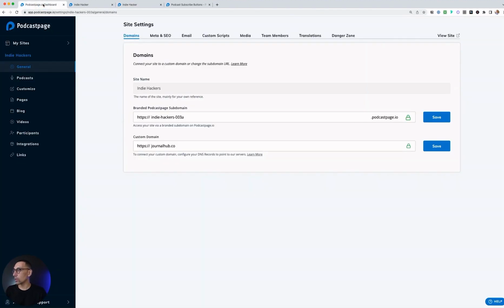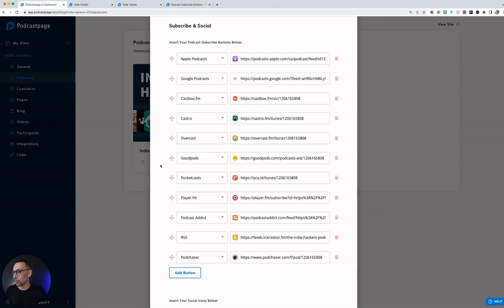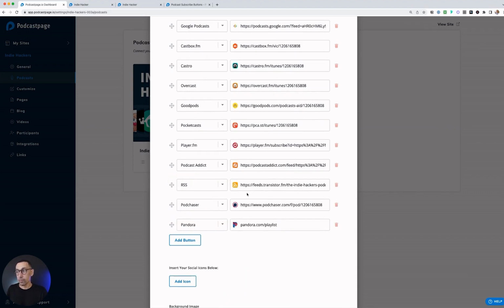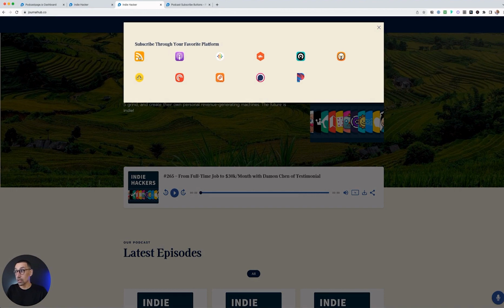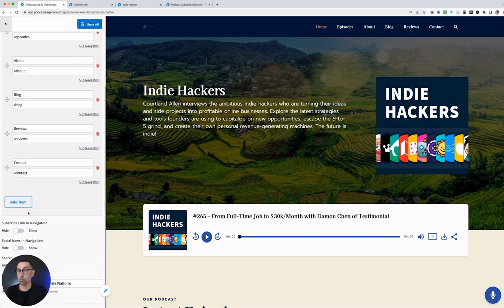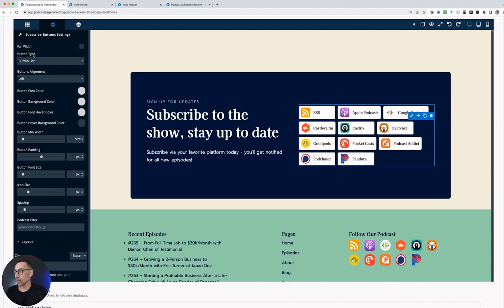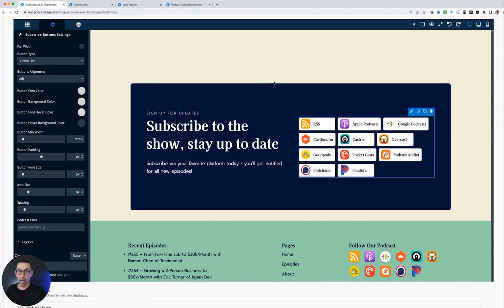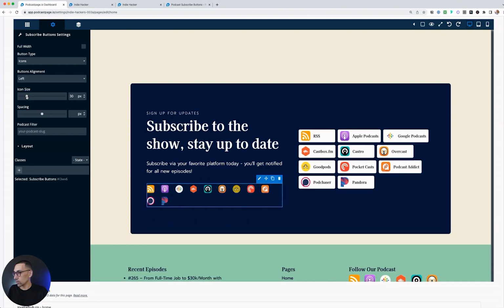Include Podcast Subscribe & Follow Icons on Your Site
With Podcastpage.io, you can include links to 100+ podcast directories in just a couple of clicks. Learn how to add, modify and remove those icons.